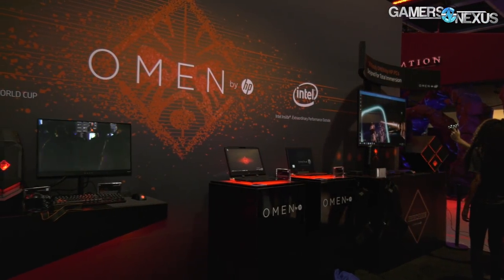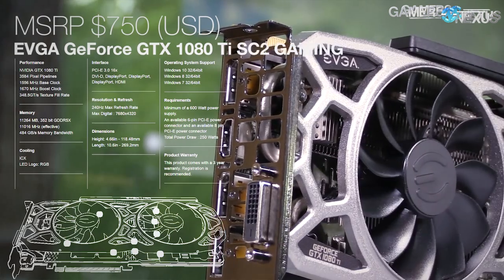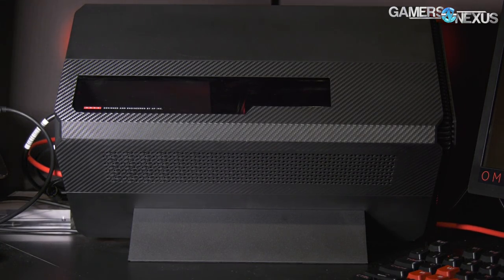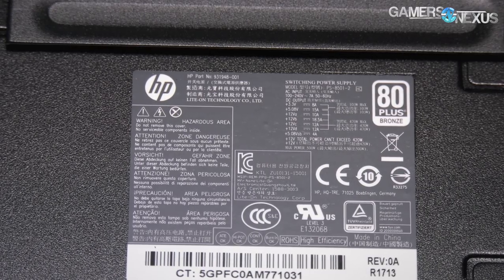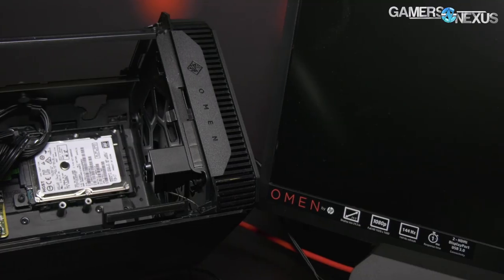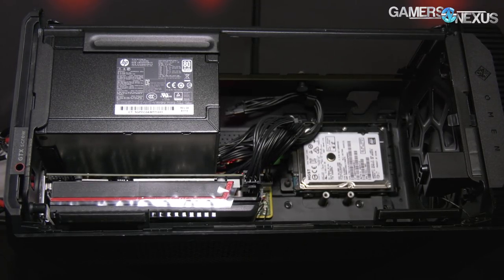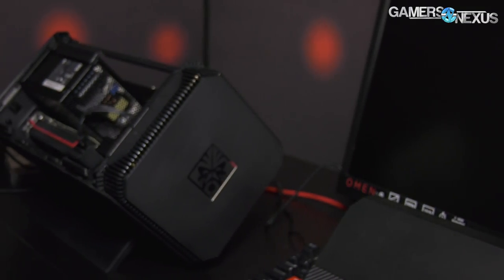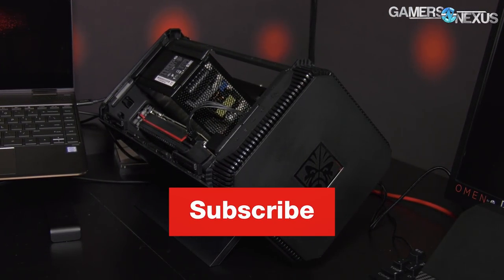Omen Accelerator Hands-On - $250 Graphics Enclosure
Hands-on with HP's new Omen Accelerator at PAX West, the $250 external graphics alternative to the Razer Core.
Ad: EVGA 1080 Ti SC2 w/ Destiny 2 on Amazon (buy from Amazon with this link)